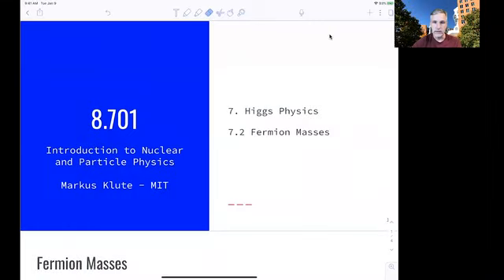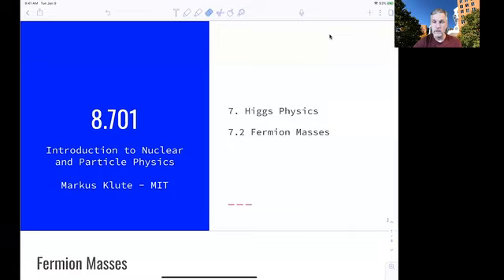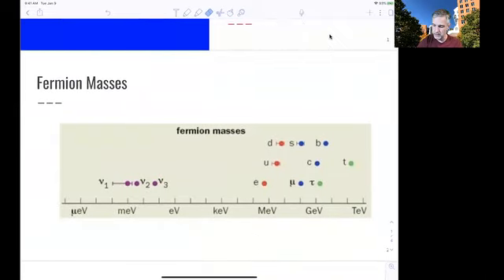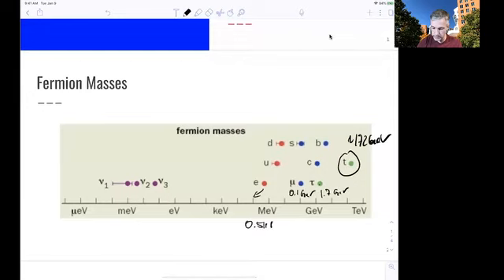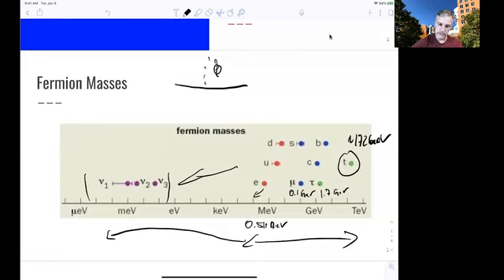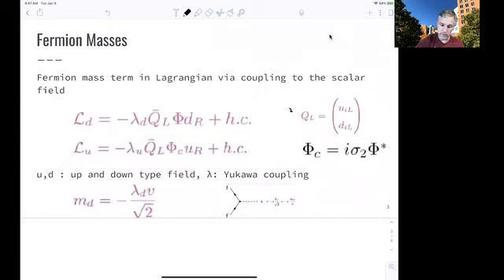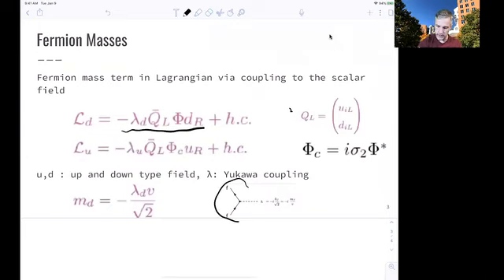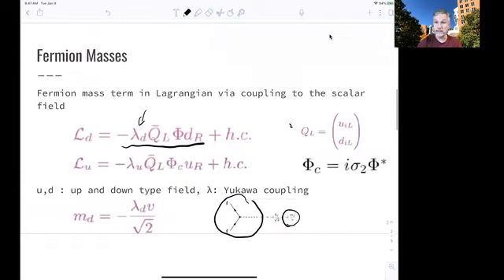MIT8 701F20 07 02 fermions 300k